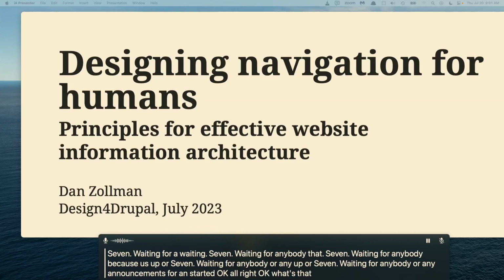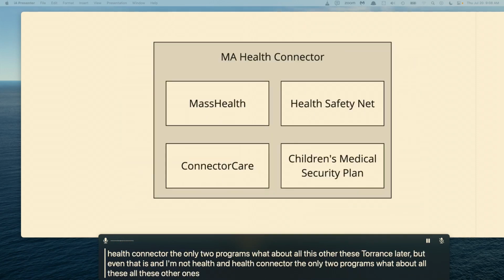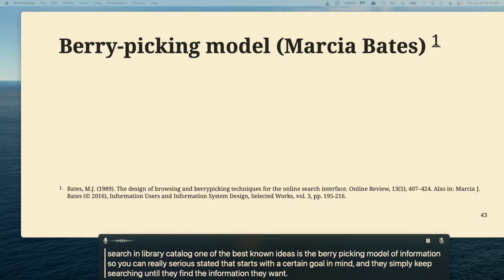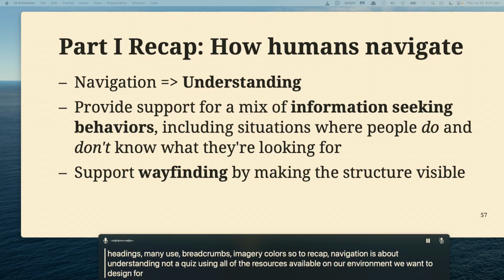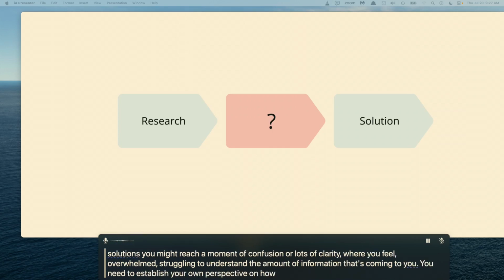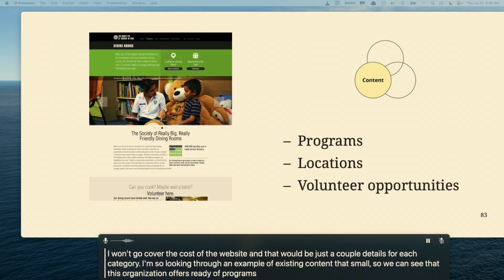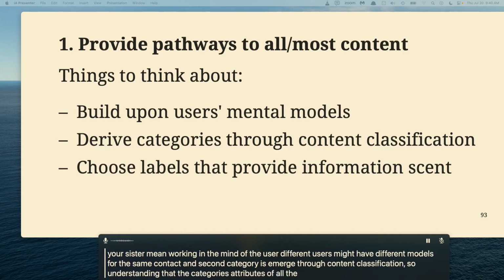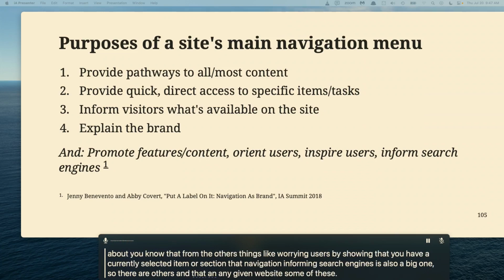Designing navigation for humans: information architecture techniques to organize a site effectively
Dan Zollman

Fundamentally, a website is built for users to navigate information—but designing navigation can be a mysterious part of the process. For important elements like menus and search, we may struggle to decide on a structure, or to give it due attention while busy with other aspects of the project. For the global navigation menu, menu items are sometimes chosen casually; sometimes through political compromise rather than thoughtful UX.

This session, presented by information architecture and UX strategy consultant Dan Zollman, introduces approaches that will help you make confident decisions about website navigation. Beyond guessing, brainstorming, or even card sorting, we'll discuss how effective information architecture (IA) is grounded in core conceptual models for the business and its audiences. Along the way, we'll cover principles for making navigation systems user-friendly.

Highlights include:

- How humans navigate: information-seeking behaviors, and other basic cognitive principles, that impact how you'll organize content
 - The difference between a website's conceptual structure, its sitemap, and its menu structure
-  Using concept modeling as a first step to define website structure, as well as your content model in the CMS/Drupal
-  The four main goals that a site's main menu, specifically, should achieve
    Tips on arriving at the final labeling & classification for a navigation menu